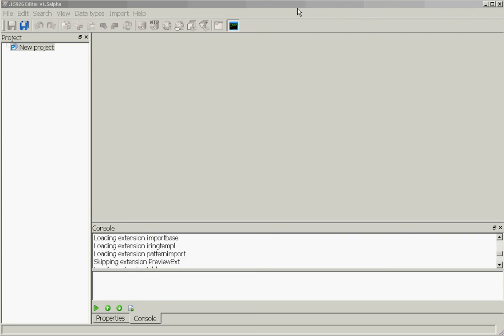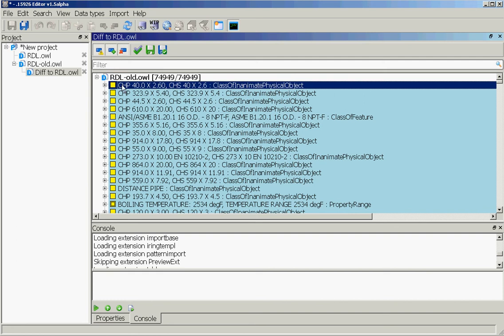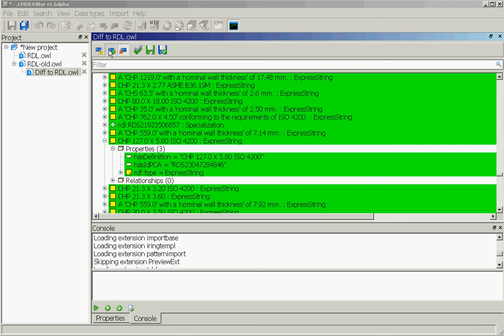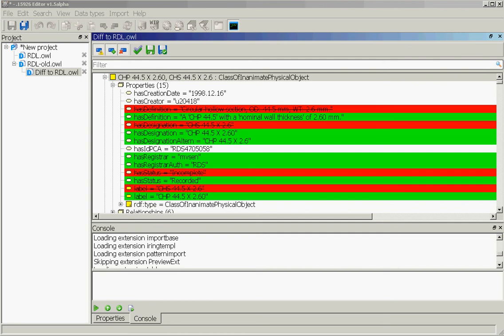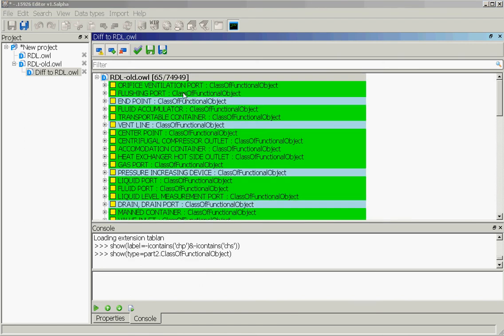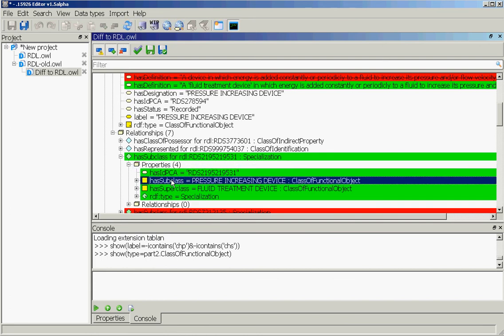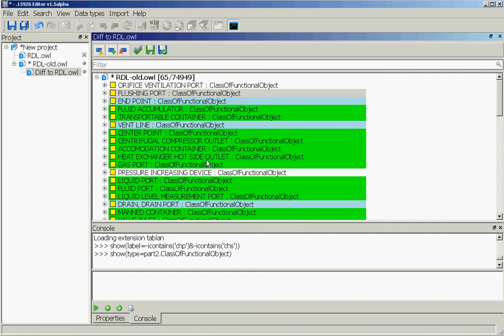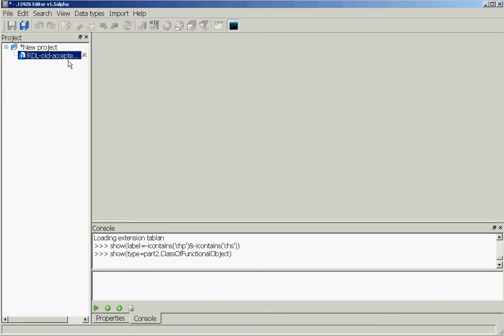dot15926Editor - Semantic Diff and Change Management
How to use .15926 Editor to build a structural semantic diff between two RDF data sources and do change review.

Using two versions of PCA RDL OWL file.